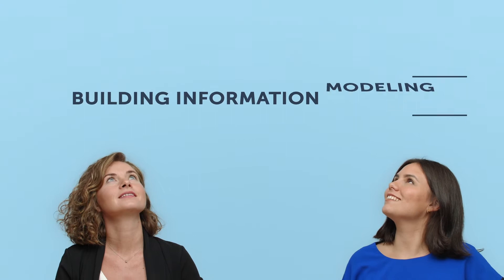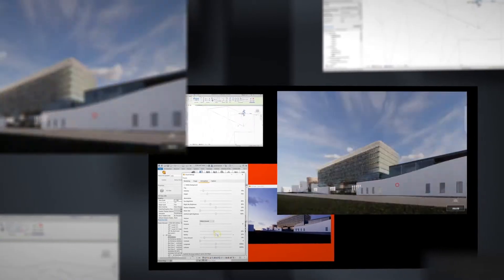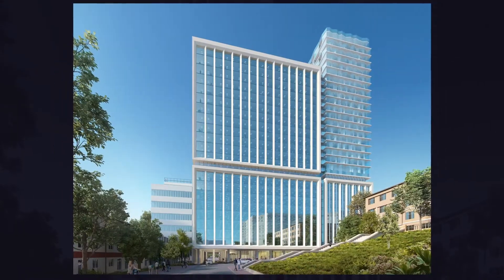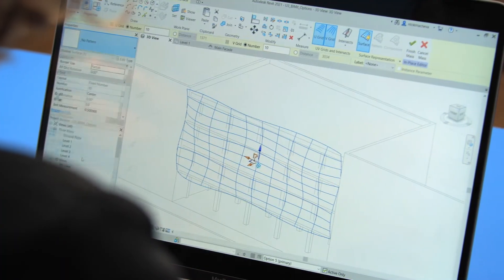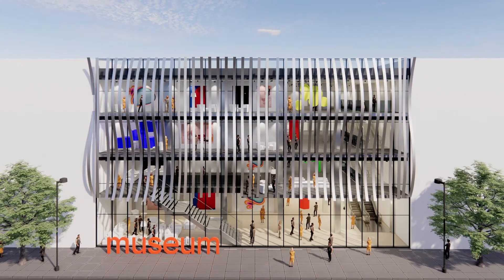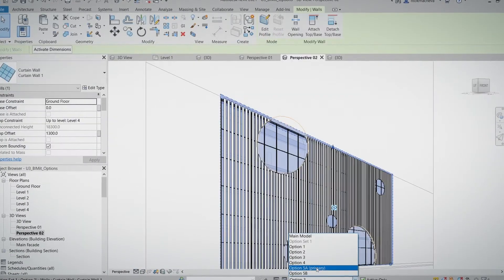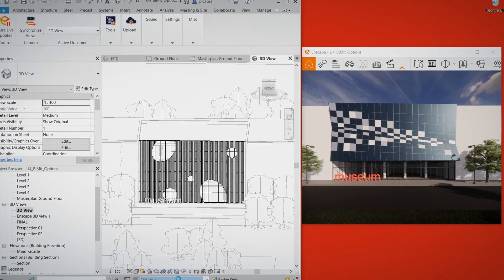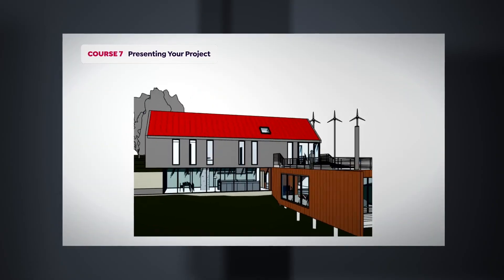Creative Architectural Design & Modeling in Revit - Course by BIM it | Domestika English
Transform your architectural ideas into a reality by developing a detailed concept for a building with multiple facade options in Revit

To stand out as an architect in today’s competitive market, you need not only a passion for design and an inspired creative vision, but also a firm handle on the leading ArchViz software in the industry. Nataliya Tokmacheva and Paula Cabral—architects specialized in Building Information Modeling (BIM) and founders of the architecture collective BIM it—stand by this philosophy, harnessing the power of Autodesk Revit to model their designs efficiently and flexibly. Their artistic yet technological approach has garnered attention from top architectural design firms like Chapman Taylor, leading to collaborations on large-scale projects worldwide.

In this online course, learn to use Revit to model a building in concept stage, representing different facade options in sleek, modern, and realistic visualizations capable of winning over even the most demanding client.

For a full run-through of Revit’s essential tools, take a look at Nataliya’s and Paula’s Domestika Basics, Autodesk Revit for Beginners, and learn to use this must-have tool from the ground up.